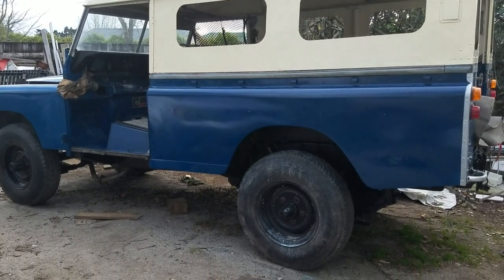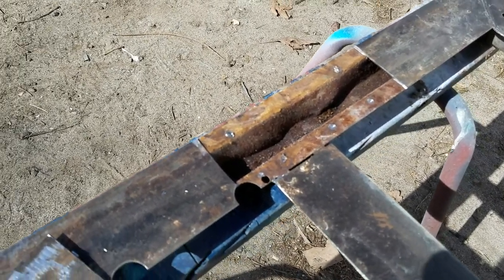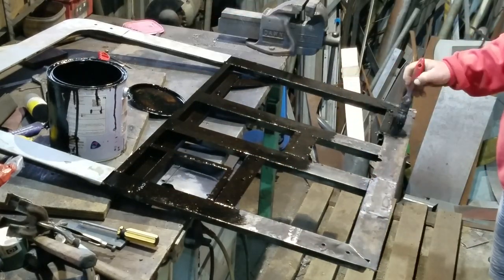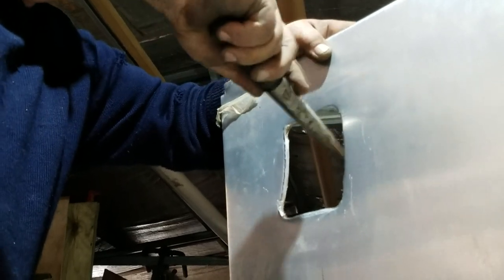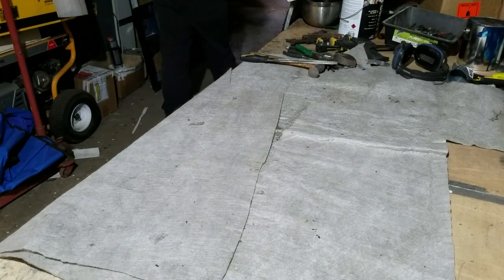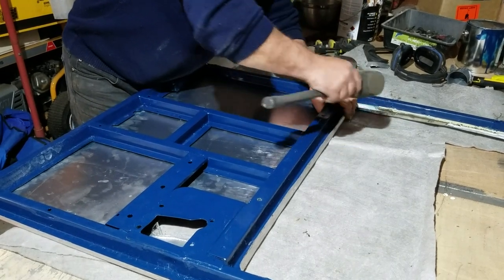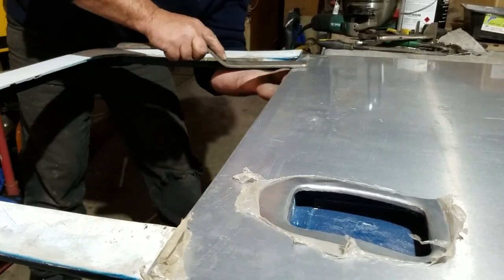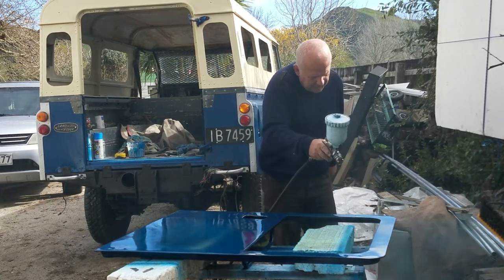Land Rover Rebuild, Complete Rear Door Resto. Make and fit new skin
Land Rover 109 Restoration, Rear door rebuild, reskin, repaint.
The door was twisted, dented, perforated, corroded, and  rusted. I de-skinned it and rebuilt the frame, re skinned it and repainted and rustproofed it. In part two Ill be fitting the glass and the door rubbers. And fitting a modern gas strut to hold the door open.

Yes - Its been six weeks of cold and rainy Waikato winter.  Ive walked  past it a lot on the way to the wood shed.